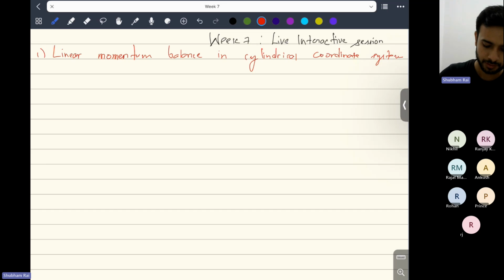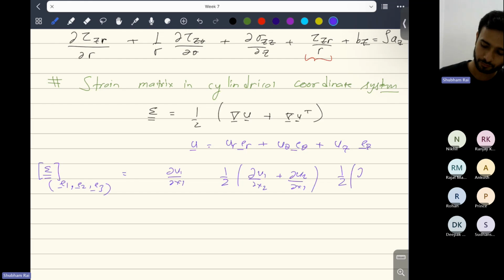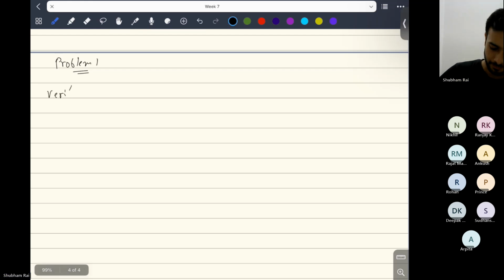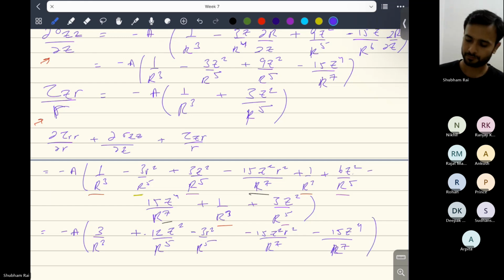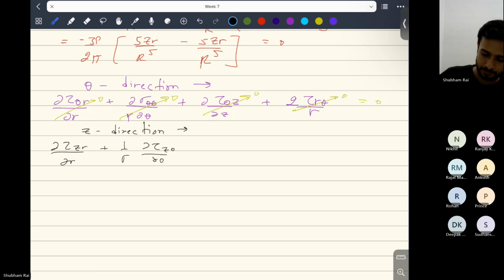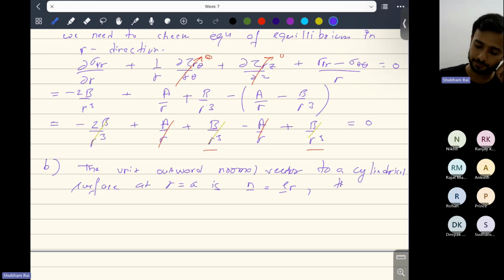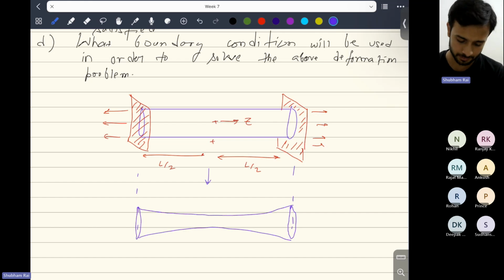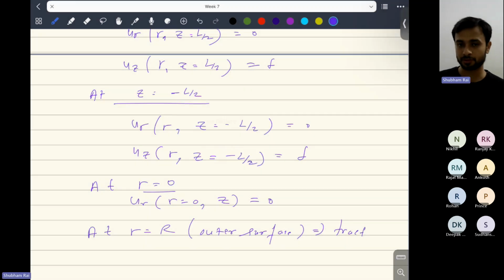Solid Mechanics Live Interactive Session : Week 7